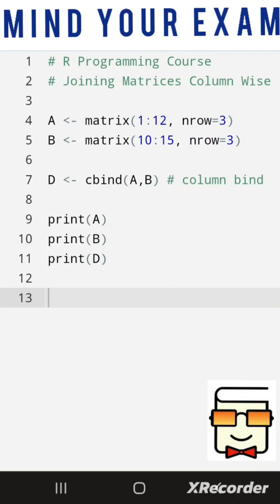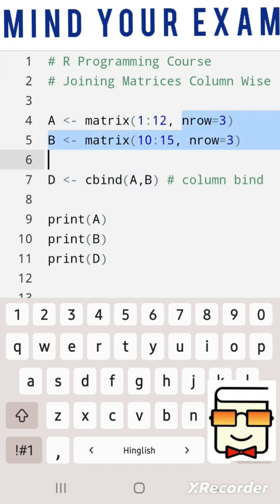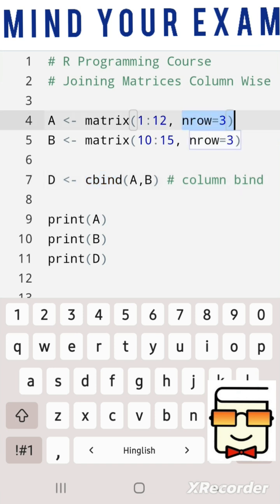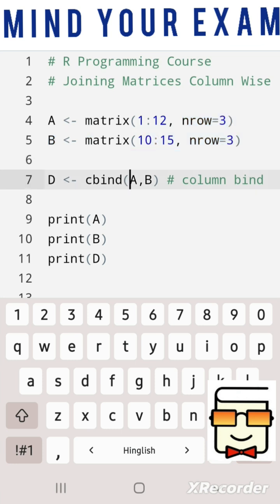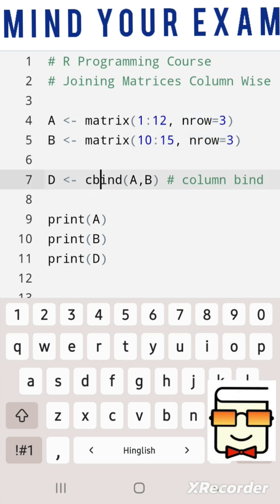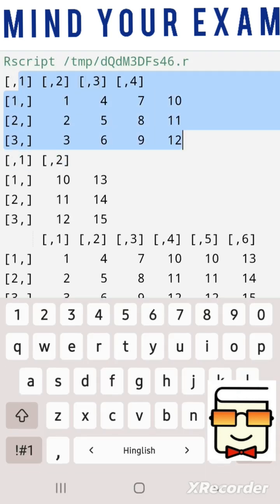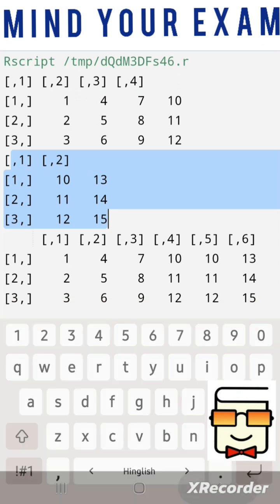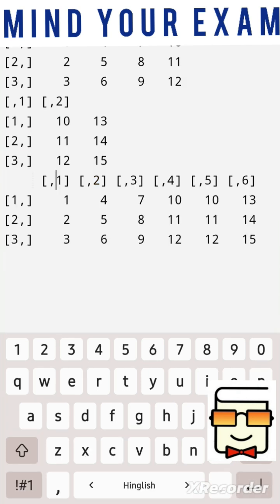Joining matrices Column-wise in R programming language using cbind function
Combining 2 matrices Column Wise in R programming language using the cbind function